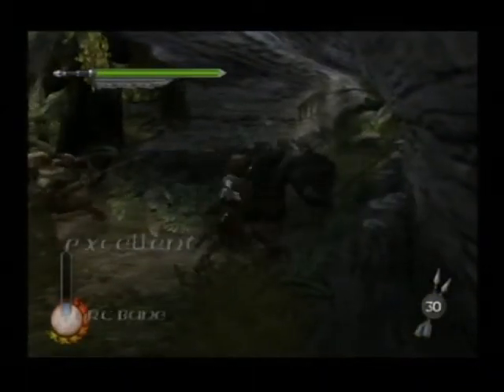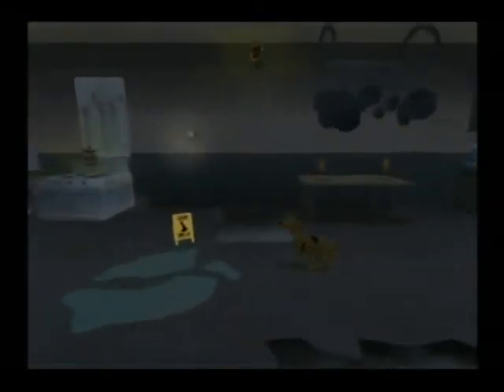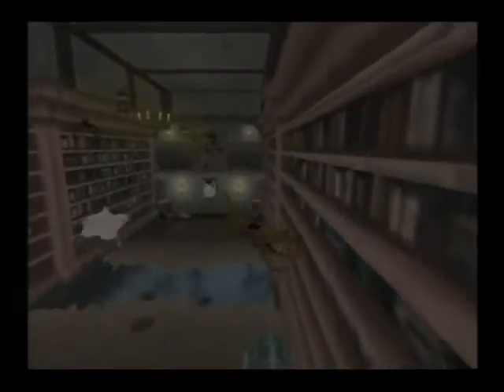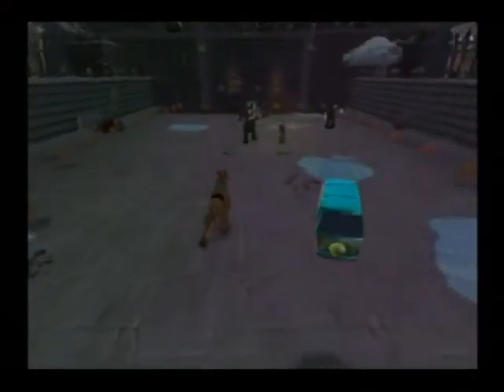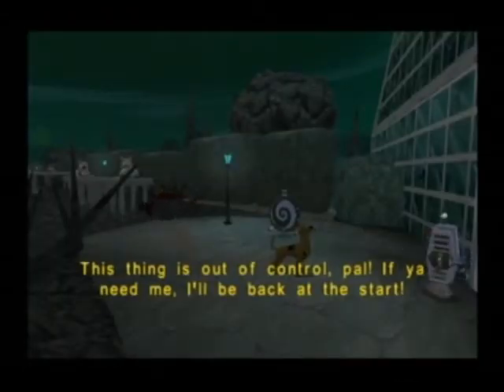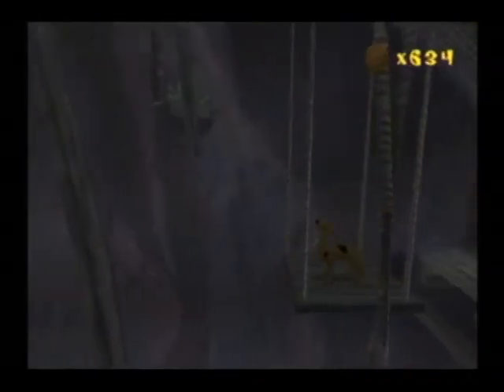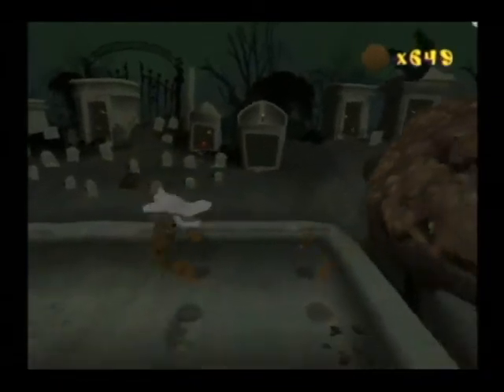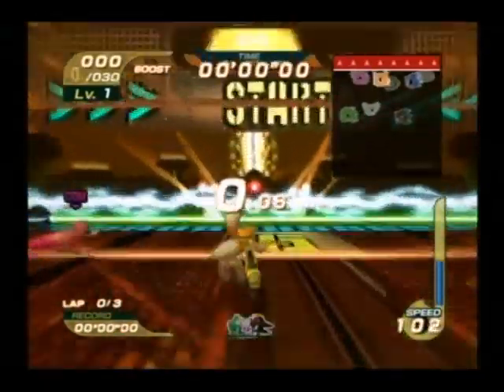Scooby Doo Night Of 100 Frights Rooms/Locations Review Part One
In this review I'll be talking about each room/area in Mystic Manor and the Hedge Maze. I added a lot of references in the review and please enjoy the video.

Chapters:
00:00 - Intro
00:43 - The Mystery Machine
1:25 - Mystic Playground and Monster Gallery
1:58 - Clamor in the Manor Parts 1-4
3:59 - Mind Your Manors Parts 1-3
5:47 - All Scares Upstairs Parts 1-4
8:12 - Don’t Look Down, Scooby Doo Parts 1-2
9:28 - Cower in the Tower Part 1
10:05 - Panic in the Attic Parts 2-4
11:39 - A Dark and Stormy Knight Parts 1-3
12:38 - On Edge in the Hedge Parts 1-4
14:25 - It’s a Mean Greenhouse, Scooby Parts 1-2
15:23 - Chills and Spills on Haunted Hill Parts 1-3
17:05 - Scared Stiff at Skull Cliff Parts 1-4
19:08 - Misbehavin Cause a Cave In Parts 1-3
21:05 - A Tight Spot for a Grave Plot Parts 1-2
22:17 - A One Way Trip to the Crypt Parts 1-4
23:49 - Gloom & Doom Down in the Tomb Parts 1-3
25:25 - Ending